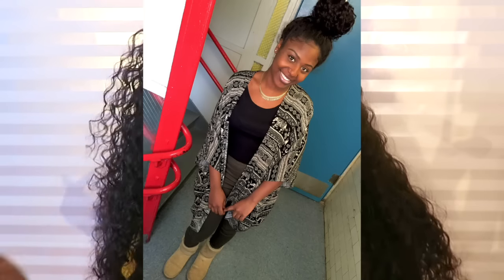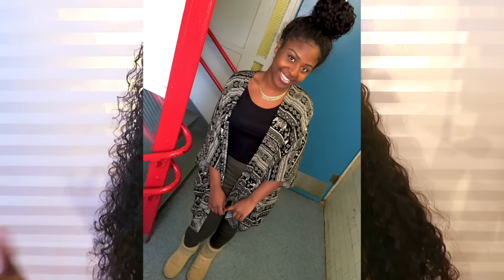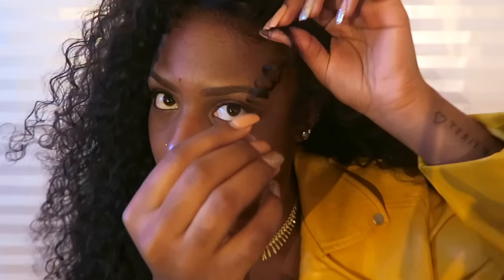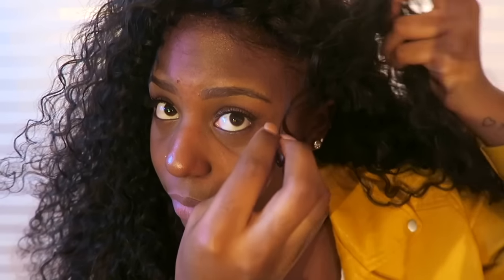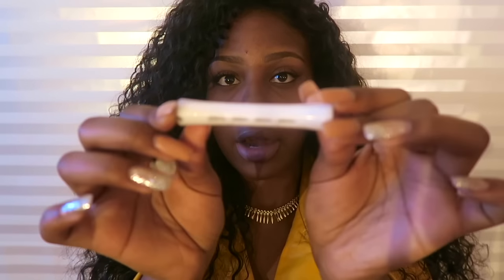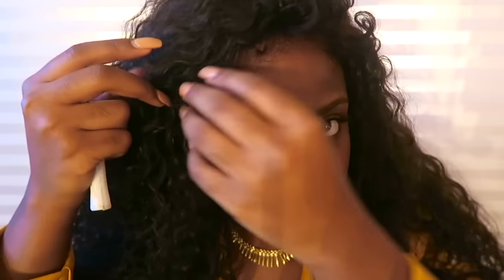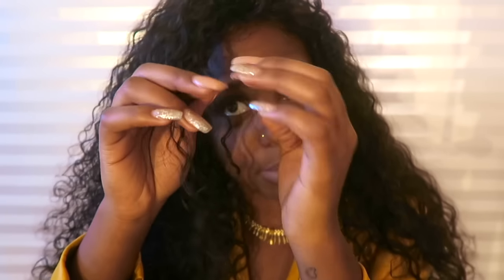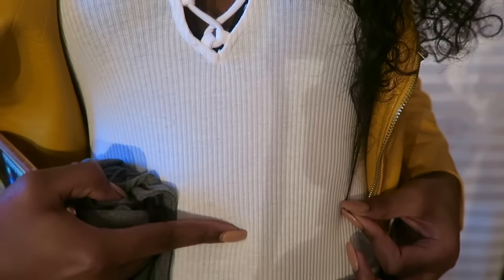ALL ABOUT MY CURLY HAIR! (HOW I BLEND & ETC.)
➜ @K.Shantrice (I SNAP BACK!)

➜ @Kshantrice_ (I don’t post often)